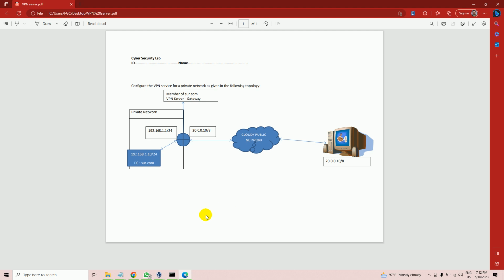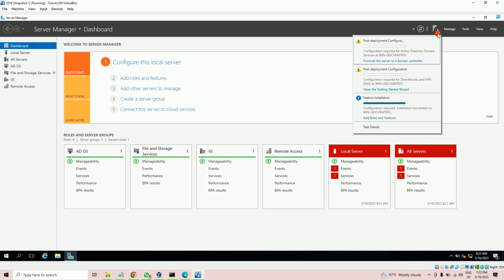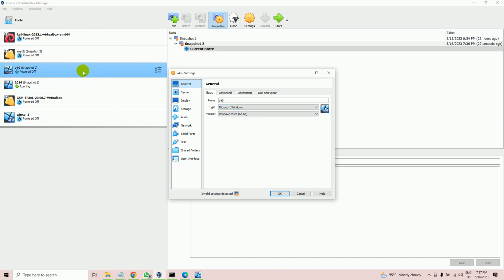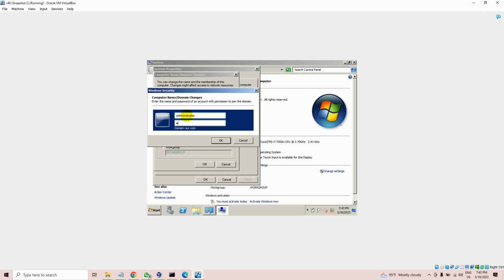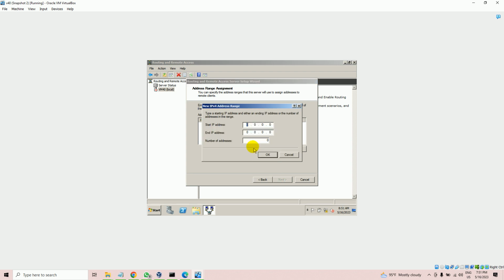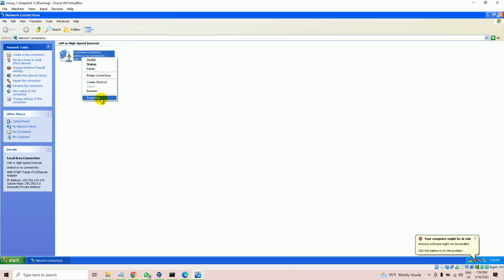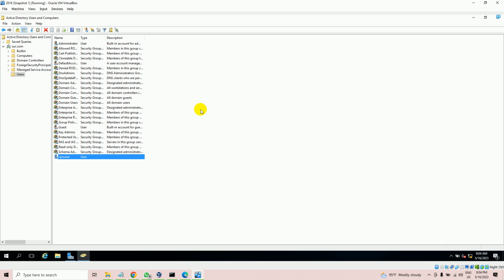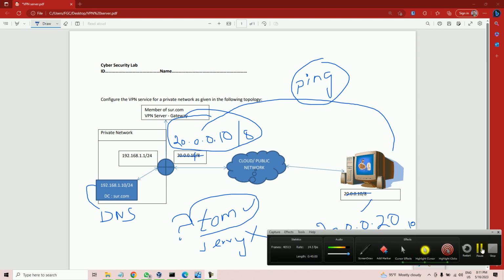VPN Server in Windows Server 2016 and 2008